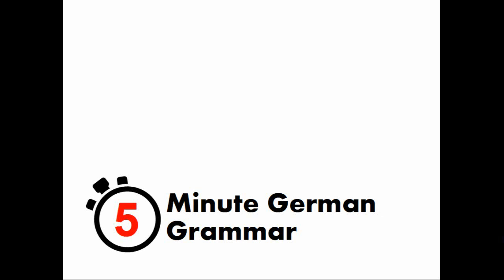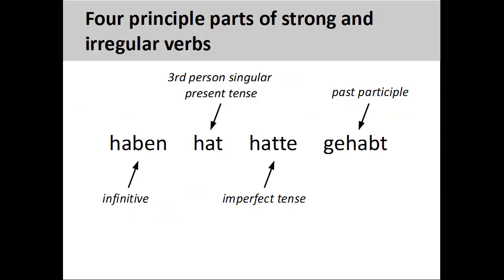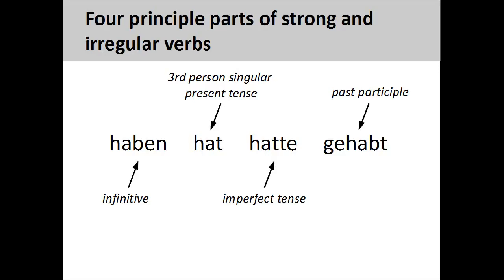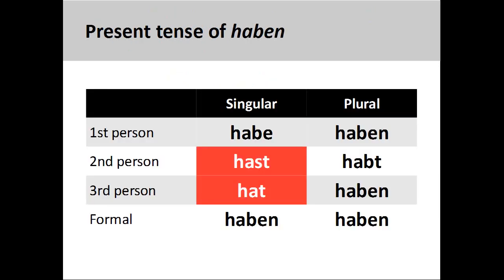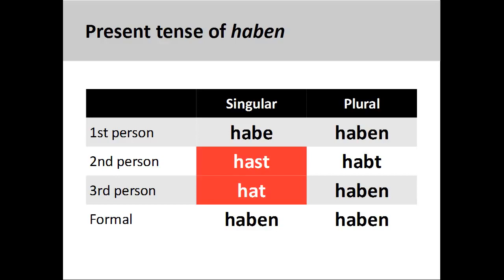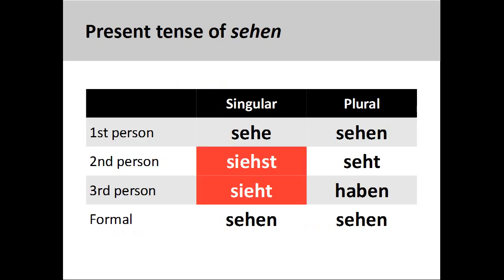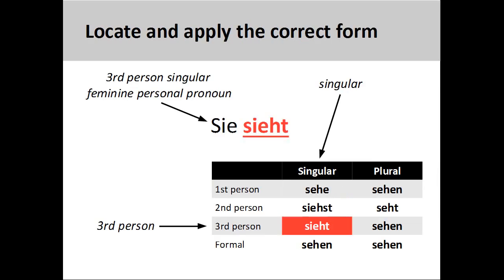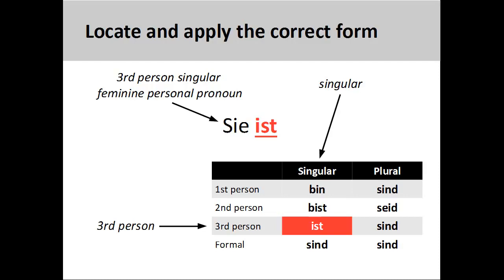Learn German Language for English speaker - 11 -Present tense of strong and irregular verbs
5-Minute German Grammar covers fundamental aspects of German grammar in a shorter period of time, which helps to keep the instructional focus sharp and the material easy to learn. This video will introduce the present tense conjugation of strong and irregular German verbs.